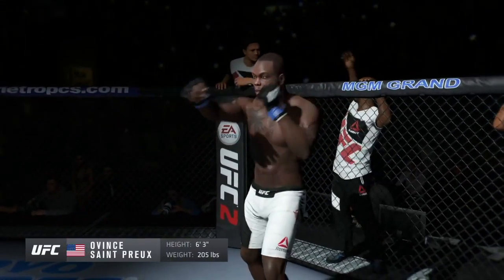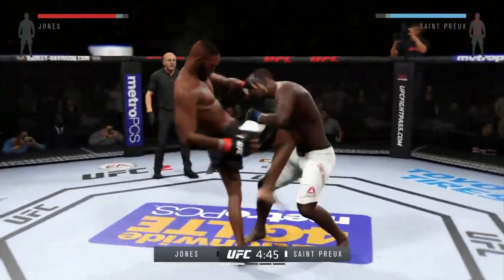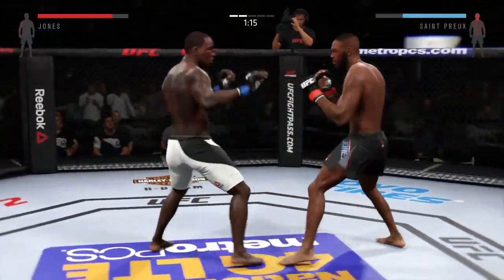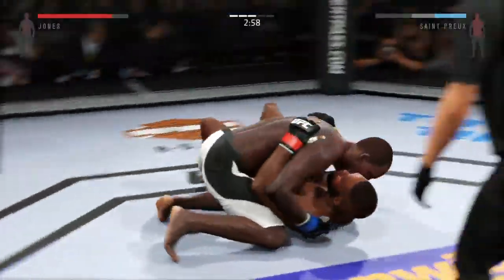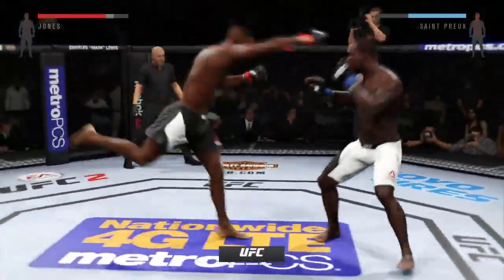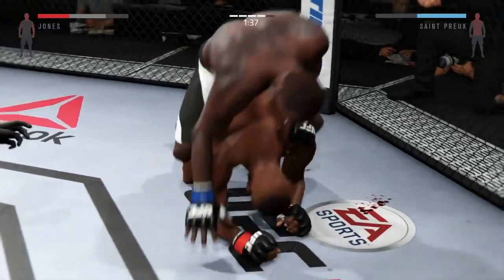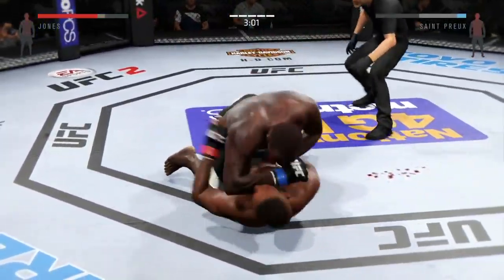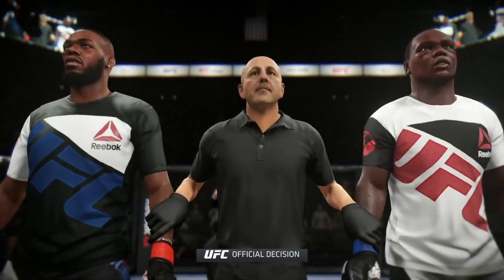UFC 197 Jon Jones vs Ovince Saint Preux EA UFC 2 simulation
Jon Jones finally makes his return to the octagon Saturday against Ovince Saint Preux and this is what EA UFC 2 thinks will happen!